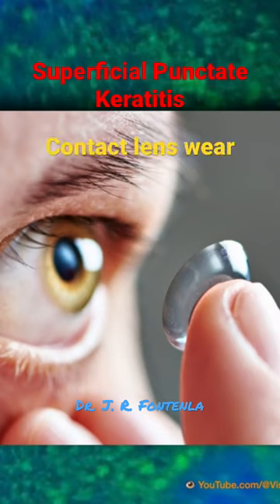Superficial Punctate Keratitis and Dry Eye Syndrome - Contact lens wear.